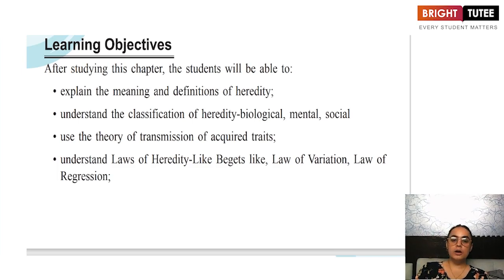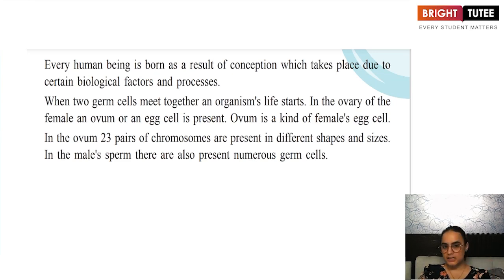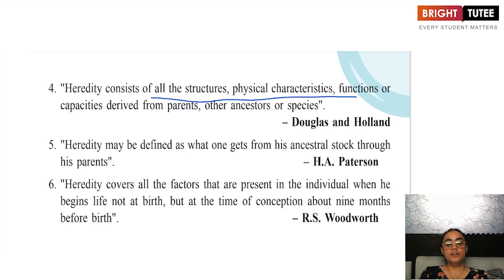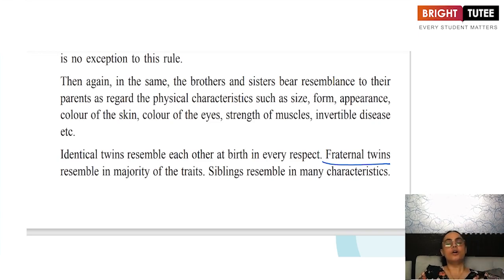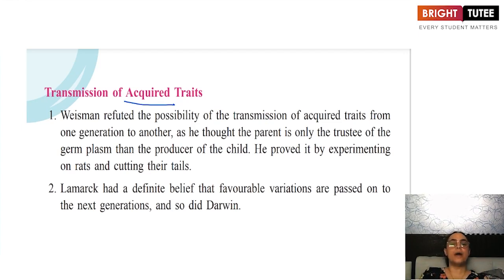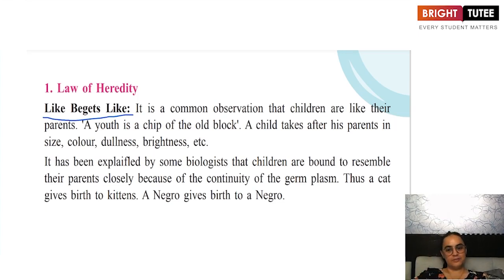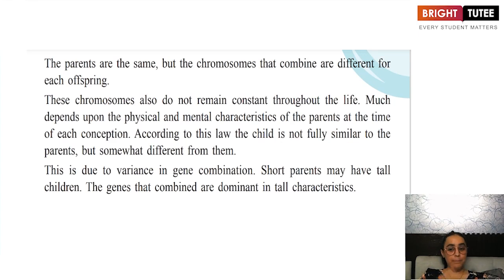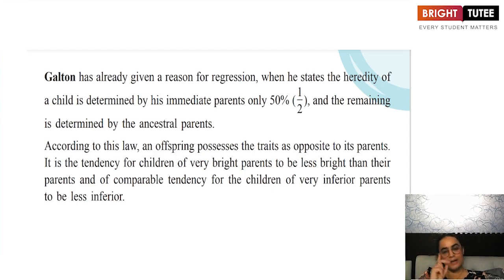1 1 Topic 1 Nature of Heredity